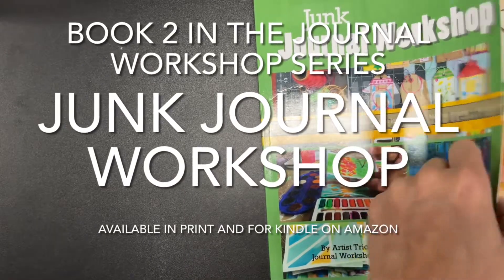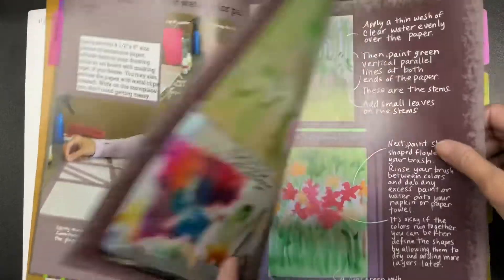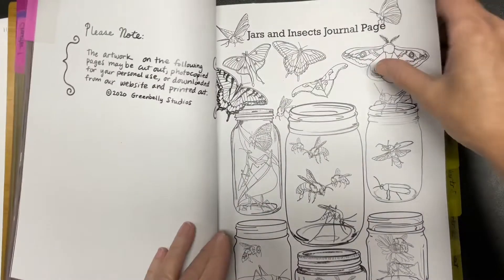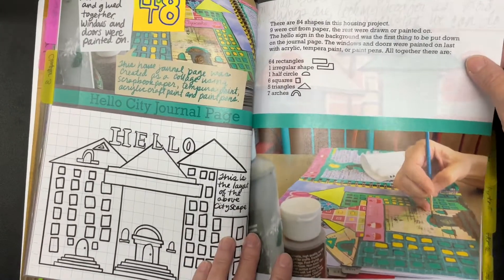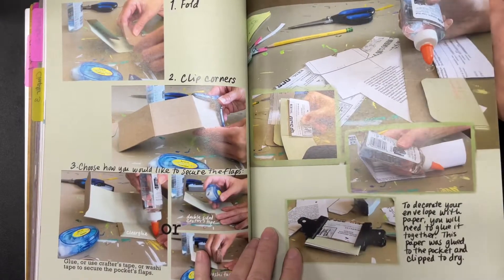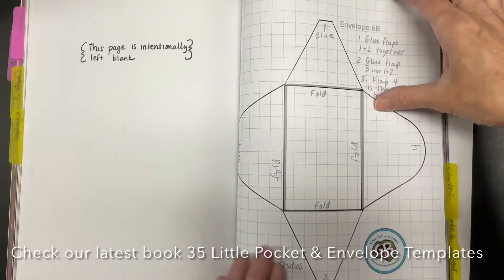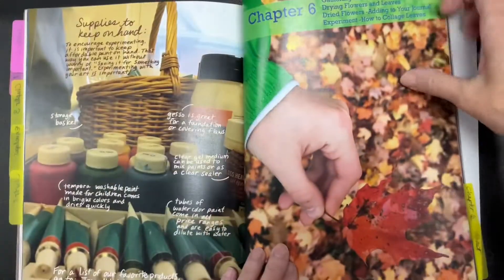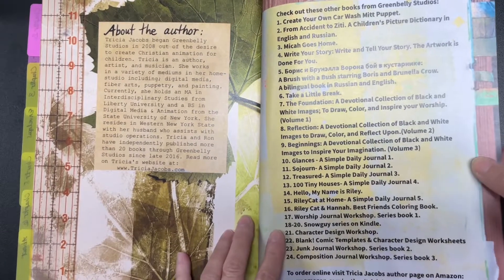Junk Journal Workshop book Look inside the book!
Junk Journal Workshop is Book 2 in the Journal Workshop series. This book contains over 100 pages and 6 chapters. There are many projects included in this book to get you started on your junk journal journey, ranging from beginner to more complex. They are; miniature watercolor paintings, brief overview of digital painting, drying and trimming your paintings, using paper punches, creating a jars and insects journal page, how to draw bees and fireflies (easy), how to print on different paper types, a sea life journal page, hello city page, houses page, templates for envelopes and pockets, tags, drying leaves, decoupage, and a list of products used on the projects.
Artist and author Tricia Jacobs describes it as, “A junk journal is an extreme version of an art journal. It pushes the definition of journal over the edge, into a different realm of storytelling. Every junk journal is unique. Most often the focus is collection, inspiration, and three dimensional design. Remember: create, experiment, be you. There is no wrong way to create a junk journal.” -Artist Tricia Jacobs, author of the “Journal Workshop” Series for Kindle and in Print on Amazon.
Amazon.com/author/TriciaJacobs
There are now seven books in the Journal Workshop series in print and for Kindle on Amazon